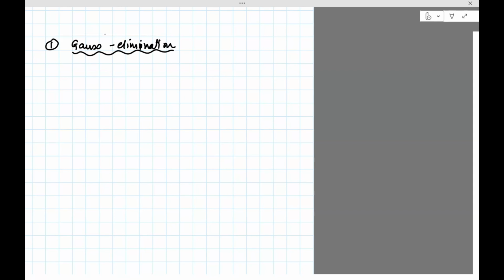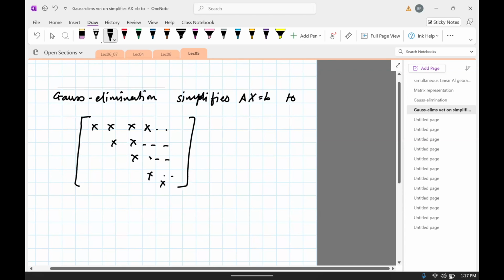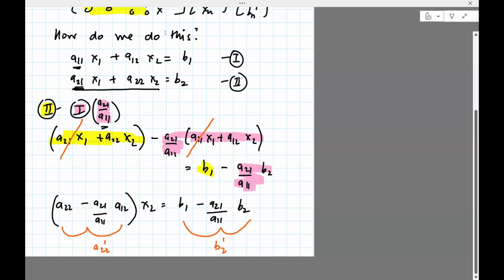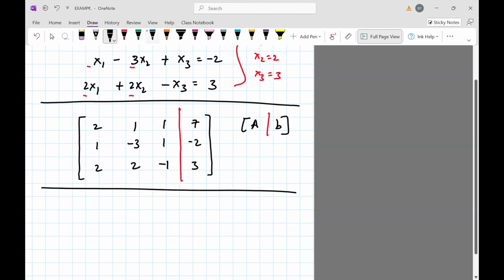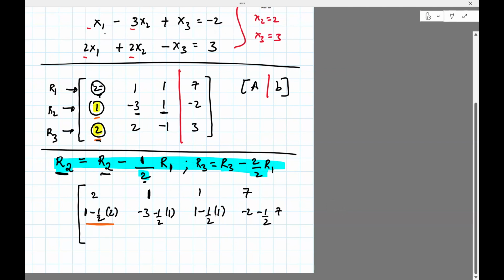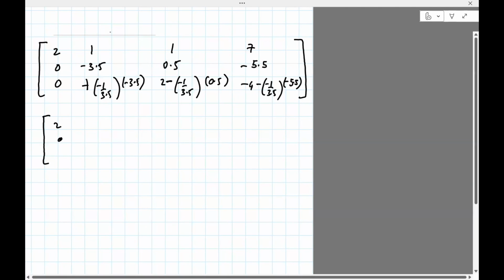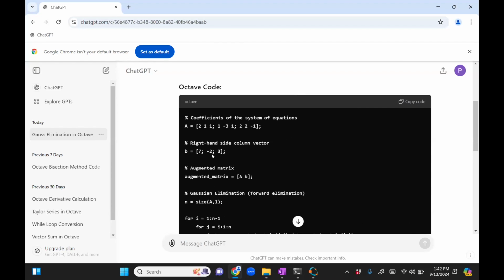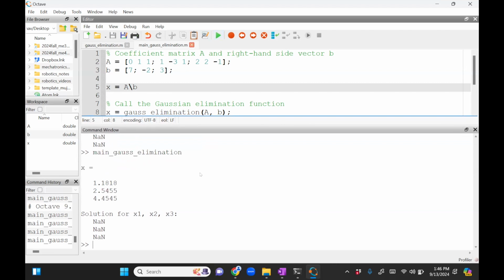Numerics Lec05b: Gauss Elimination without pivoting (Fall 2024)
This video shows how to perform Gauss elimination with a number example and ChatGPT generated code. We show how the code breaks down when a pivot is zero. Thus, it is important to do partial pivoting which is discussed in the next video.